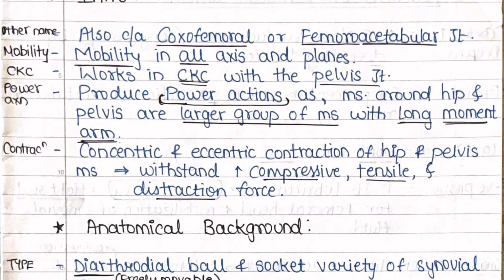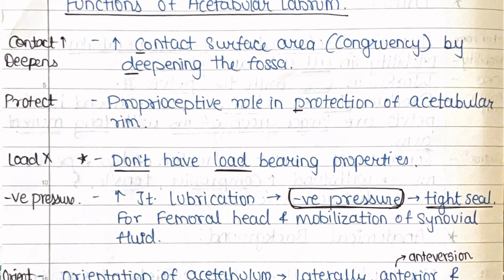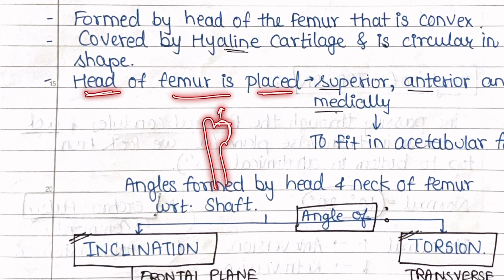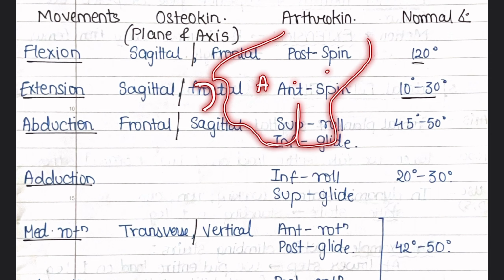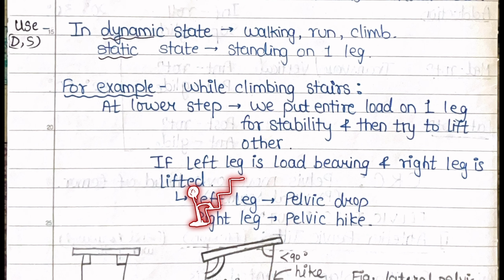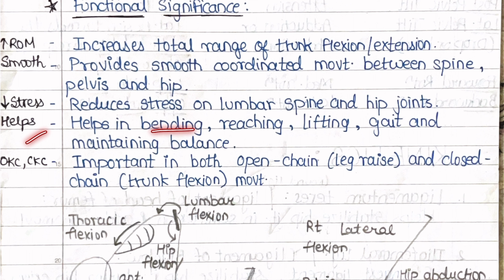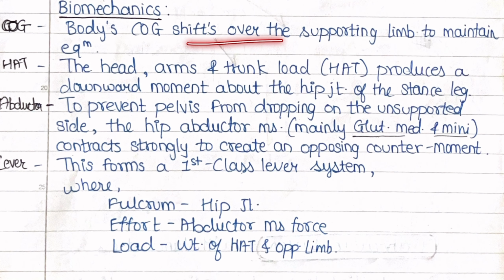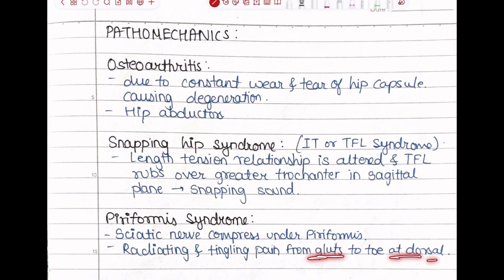HIP COMPLEX with Notes || Kinesiology | Kinetics & Kinematics | Pelvifemoral Rhythm | Articulation